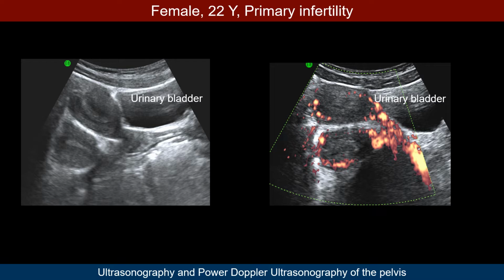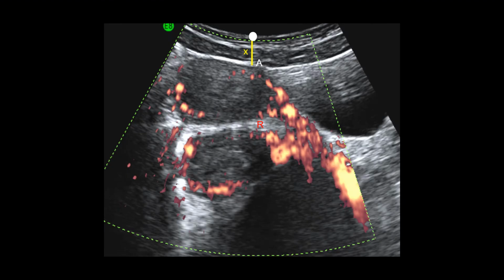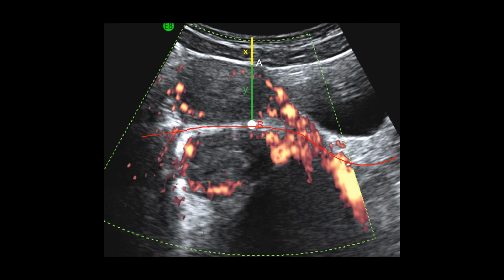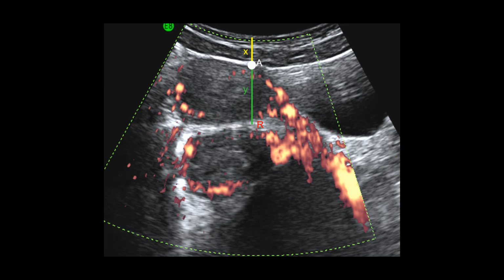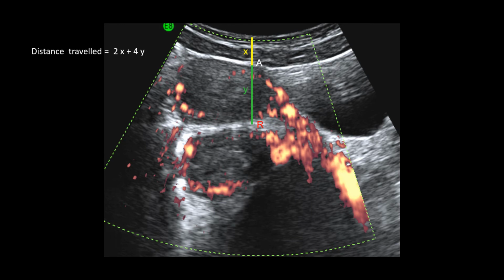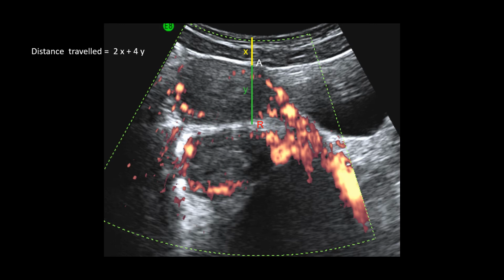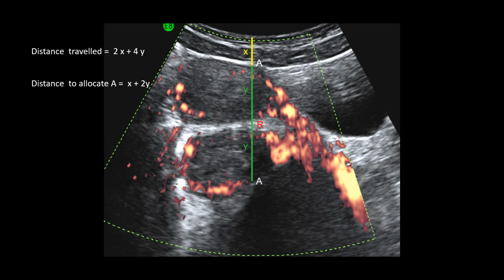1001 Body Imaging Cases: 0008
Mirror artifact in ultrasonography.